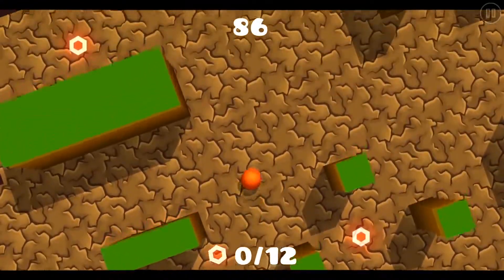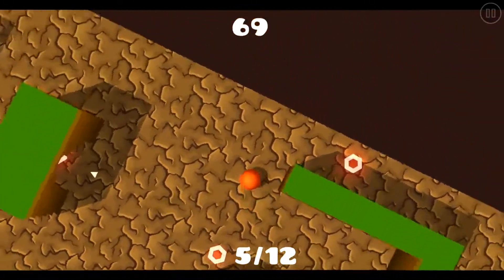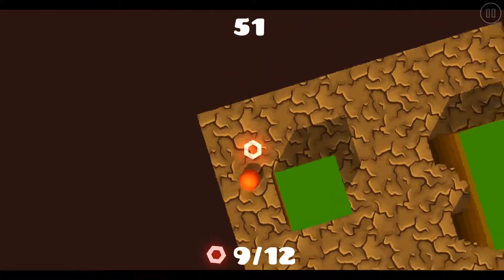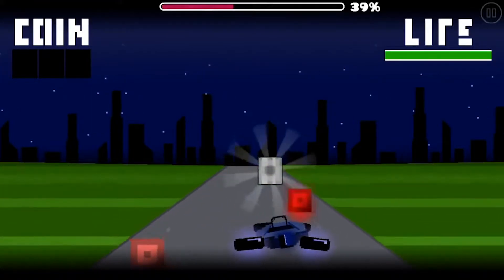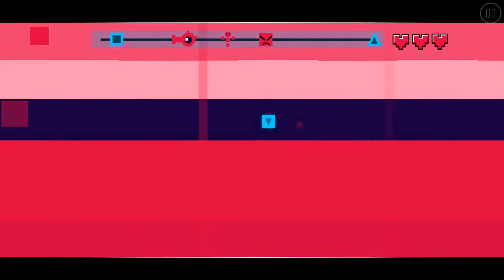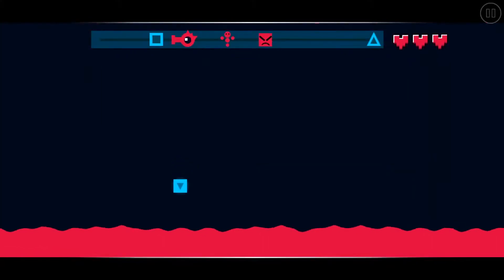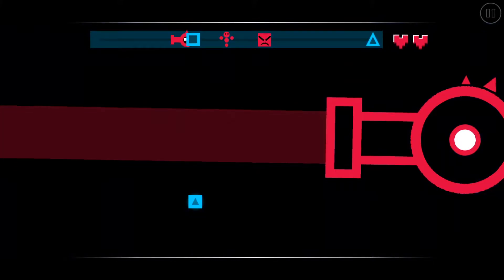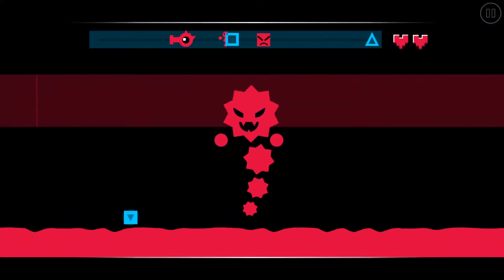3 minigames in Geometry Dash (Part 1)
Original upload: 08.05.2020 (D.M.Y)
Views: 410
Likes: 21
Dislikes: 0
Revenue: 0,27$
Watchtime: 7,4h
Subs: +1

1: "Going for gears" by "TheOnyxGuy"
lvl id: 46143786

2: "Altergame VIII" by "Serponge"
lvl id: 26293860

3: "JustShapesAndBeats" by "Sp8ceCr3ator"
lvl id: 51955272

Fav. Comments:
By Dhalia Decano
"I played all the minigames that you mantioned and they're all fun"

By Anonymus
"I didn't know you could do anything like that.
Thats so cool"

If you'd like to help me out you can donate to my paypal